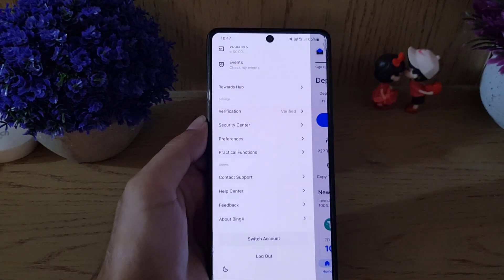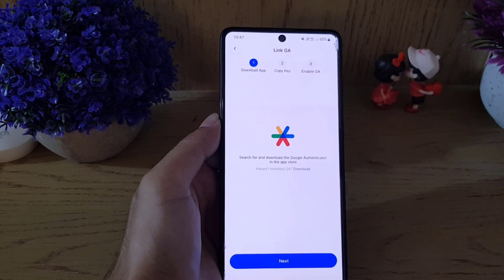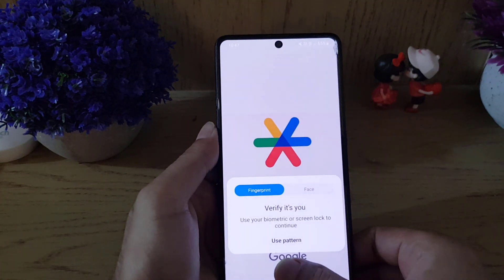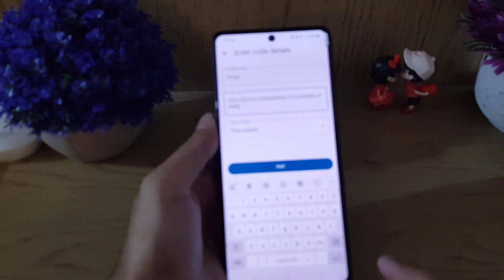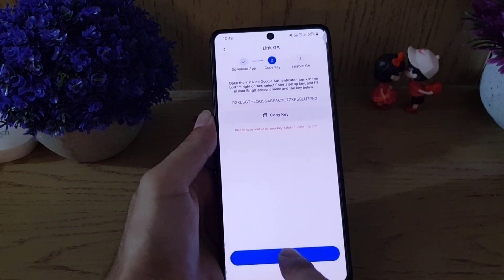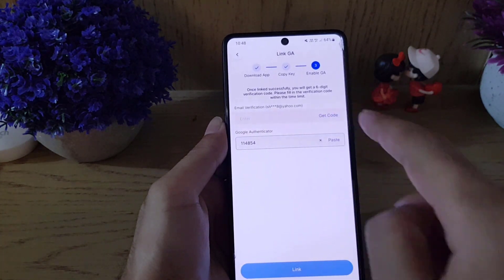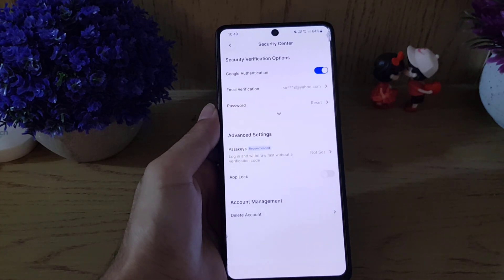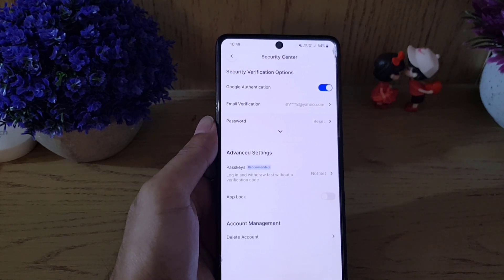How to Enable Authenticator App in Bingx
In this video, we’ll walk you through how to enable the Authenticator app in BingX for enhanced security. Setting up two-factor authentication (2FA) helps protect your crypto assets and prevents unauthorized access to your account. Follow this easy step-by-step guide to secure your BingX account today!

🔹Video Cover :
✅How to enable 2FA in BingX
✅How to set up the authenticator app for BingX
✅How to link Google Authenticator to BingX
✅How to protect your BingX account with 2FA
✅How to retrieve backup codes for BingX 2FA
✅How to log in securely using the authenticator app